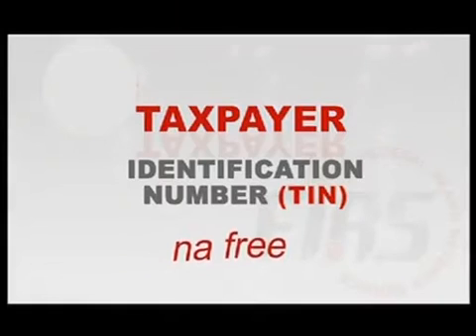Tax Matters S12E45 - TAXPAYERS IDENTIFICATION NUMBER (TIN) PART 2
On this episode of Tax Matters: Is an interview session on the topic TAXPAYERS IDENTIFICATION NUMBER (TIN) PART TWO with Mr M.L Abubakar Secretary Joint tax Board (JTB) and Mr Oduba Oduba Project Manager TIN on the information and process of registration and acquisition of TIN

Tax Matters on Twitter: @TaxMattersNG